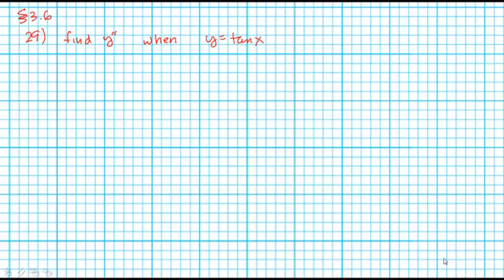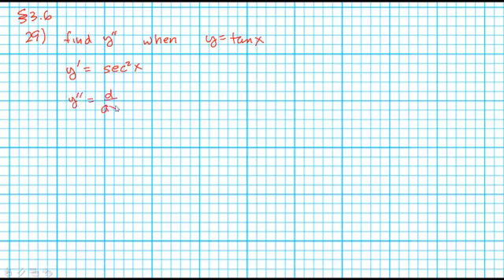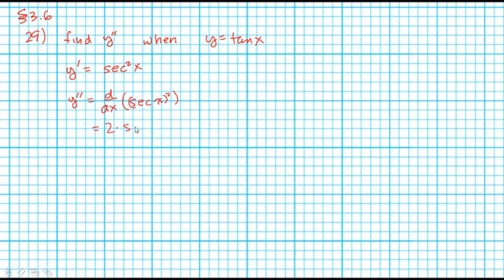fdwk3e 03 06 hw 29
Calculus: Graphical, Numerical, Algebraic. 3 ed. Section 3.6, Exercise 29